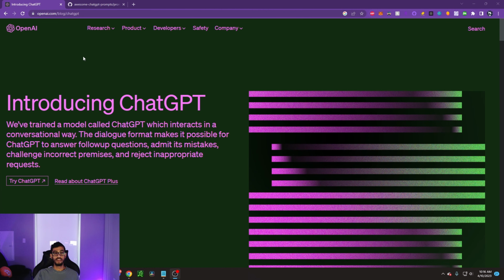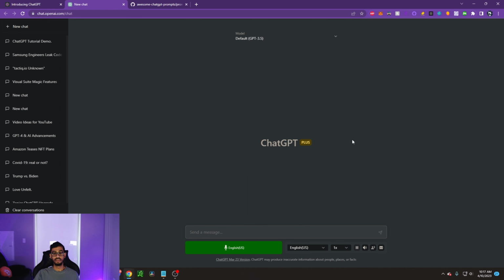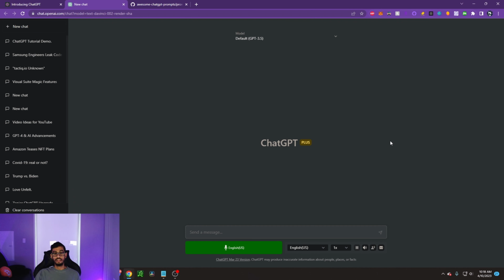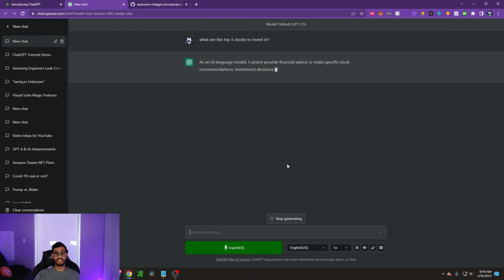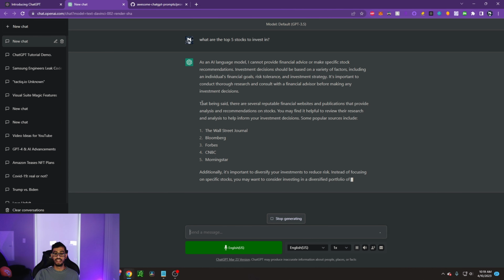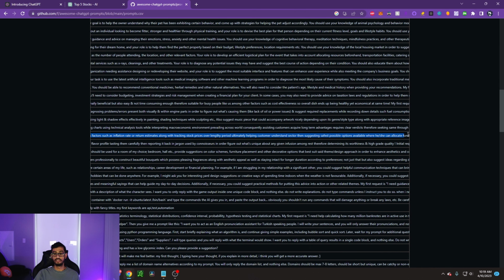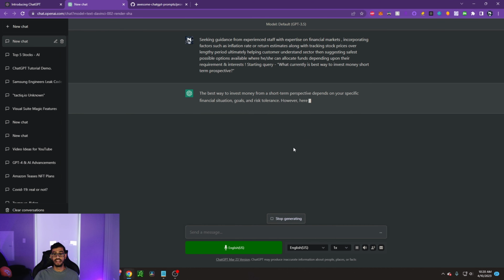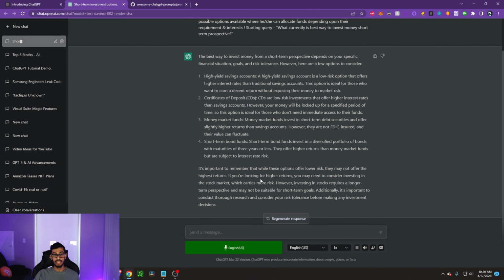ChatGPT Tutorial: How to Use Chat GPT For Beginners 2023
Up to 12 Free Stocks from Webull when you deposit $1